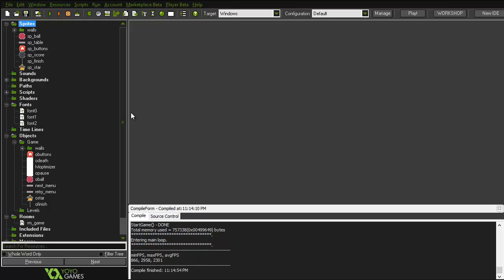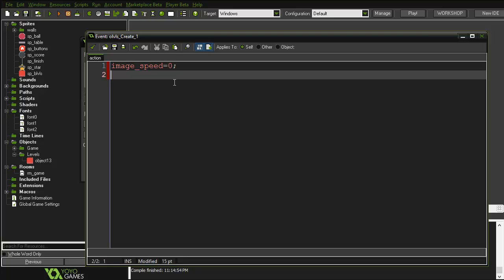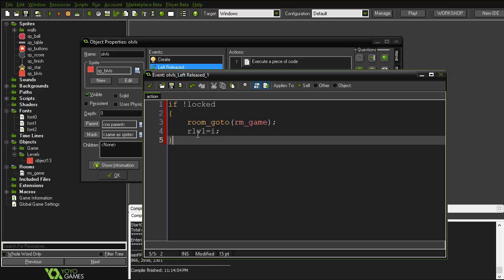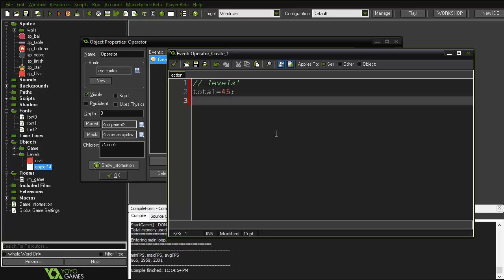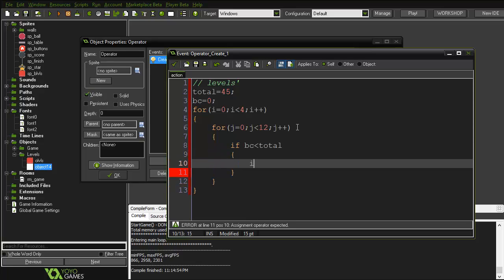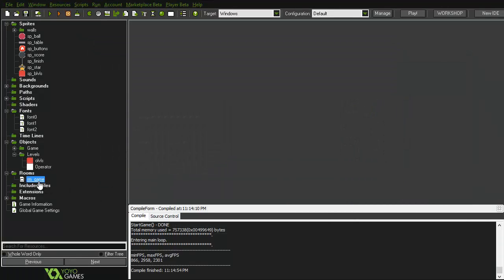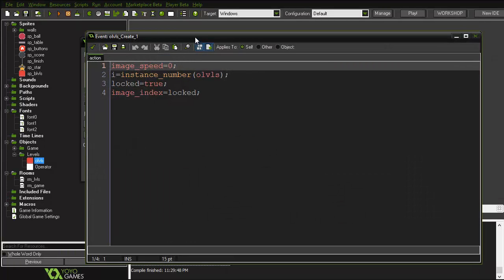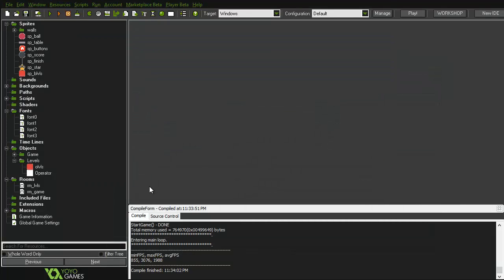Bouncer Gamemaker Studio part 09